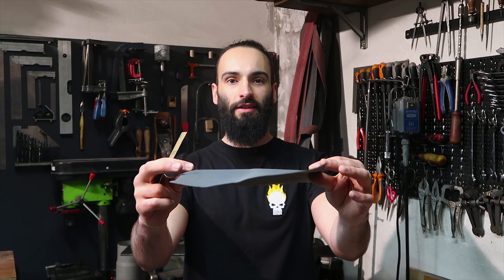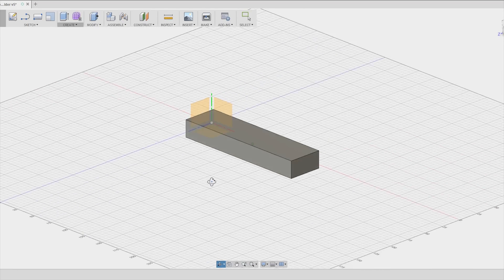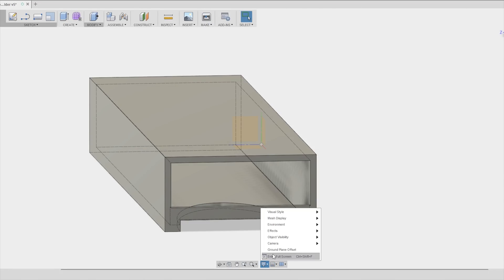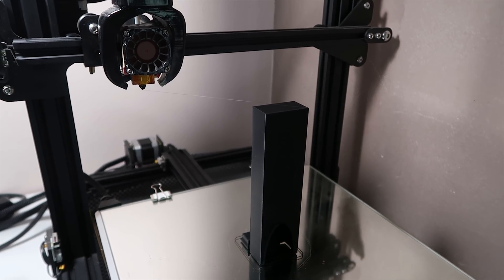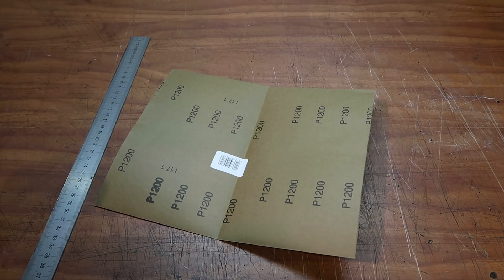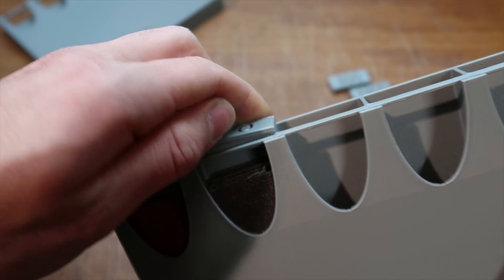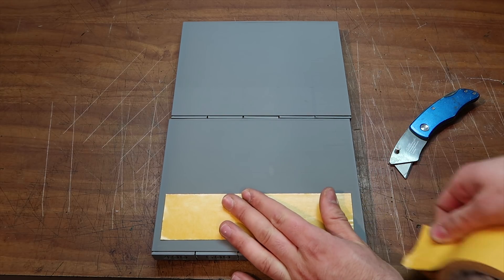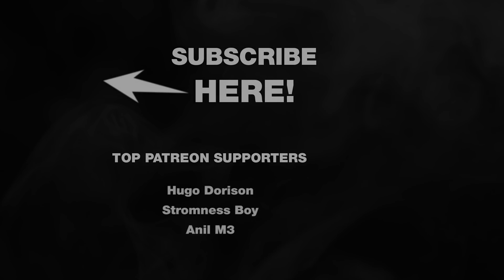Sandpaper Holder Fusion360 Walkthrough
I like to have sandpaper in stripes. Now I can cut full sheet all at ones without fear of mixing grit and losing strips!
I know it's a very simple project so I choose to explain a bit how I designed the holder. I hope you find some useful information anyway.